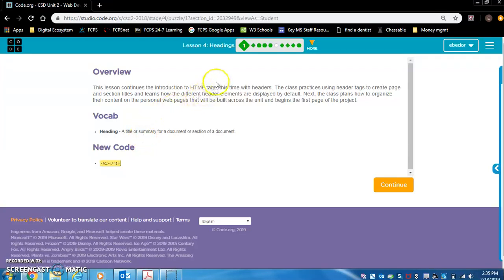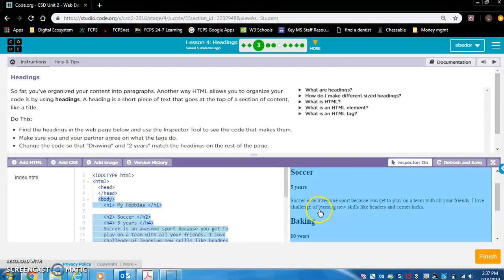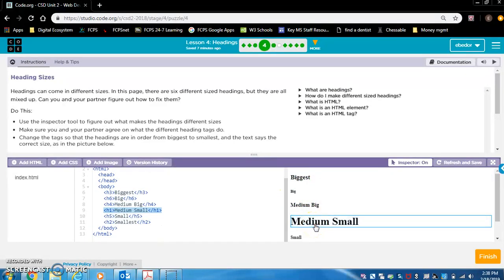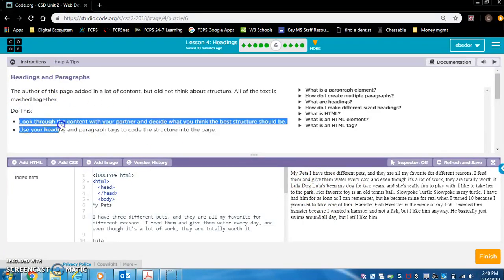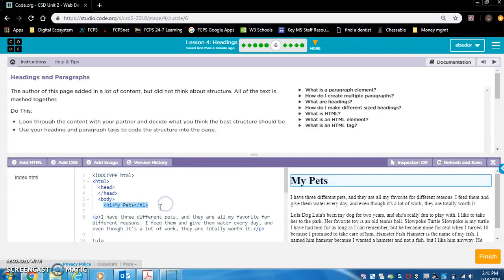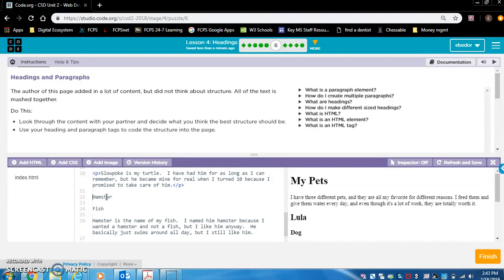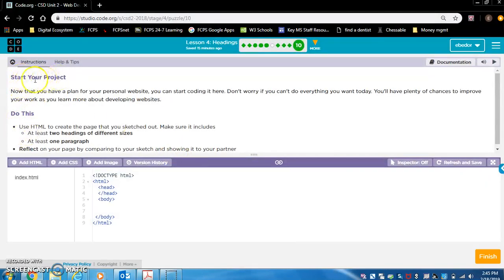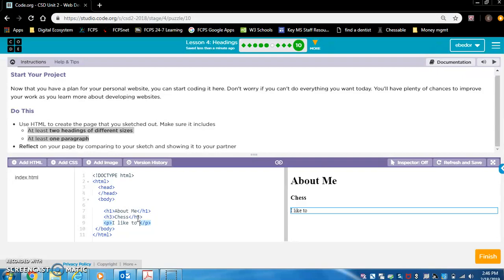Code.org | Computer Science Discoveries | Unit 2 Lesson 4 exercises